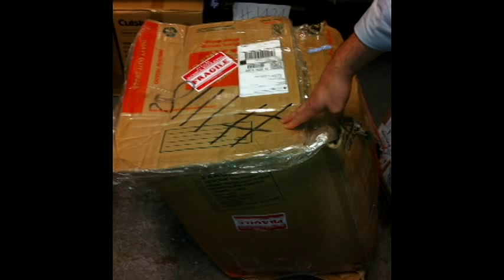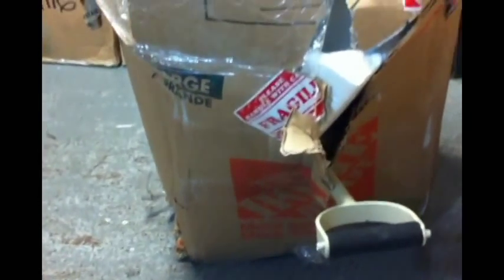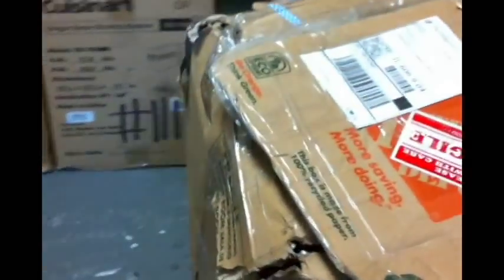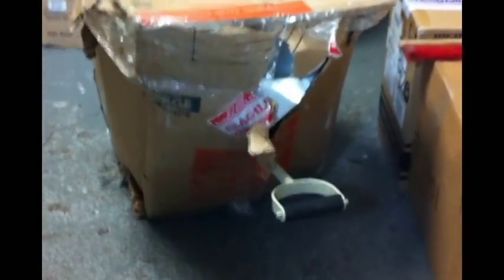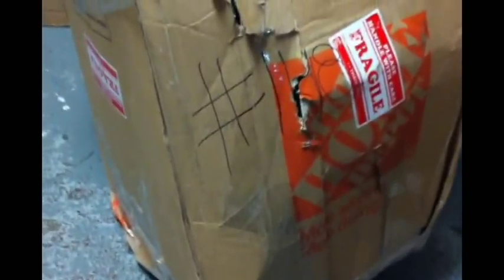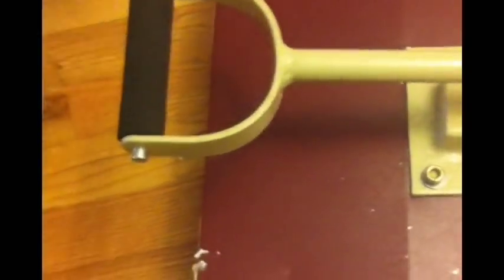Heavily Damaged Heat Press from eBay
We eagerly anticipated the arrival of a heat press purchased on eBay for a customer's birthday on September 15, 2012. The UPS man took it upon himself to get not only his Manager's approval but his MANAGER'S MANAGER approval to sign off on this because he didn't want to personally sign off on this. No offense to any sellers but BUYERS: Don't buy expensive equipment from people who know nothing about the product. Lesson learned...update to come.